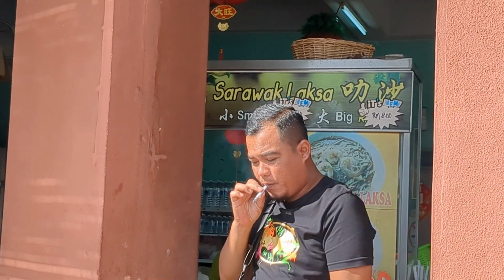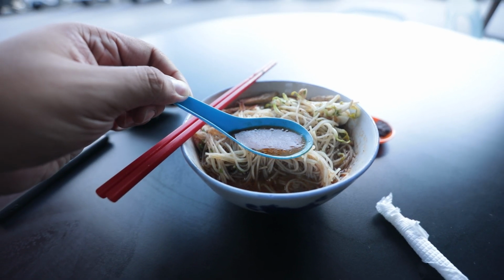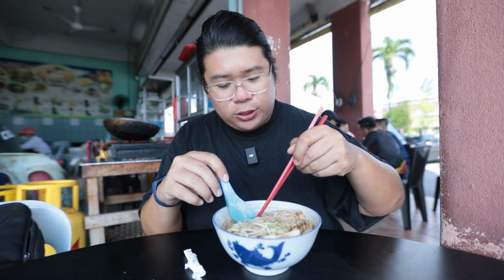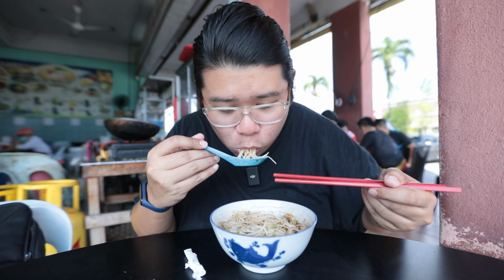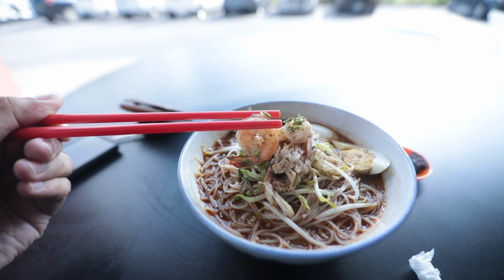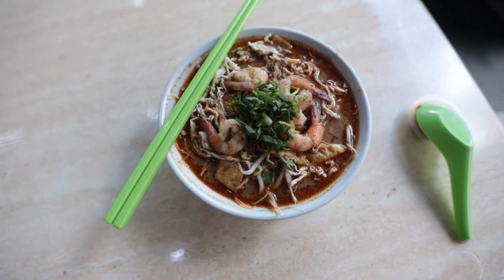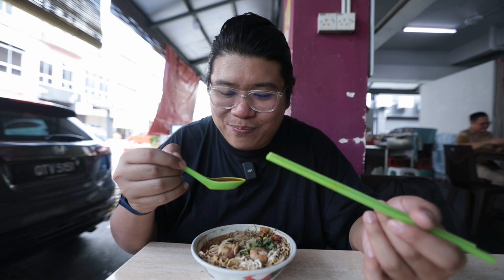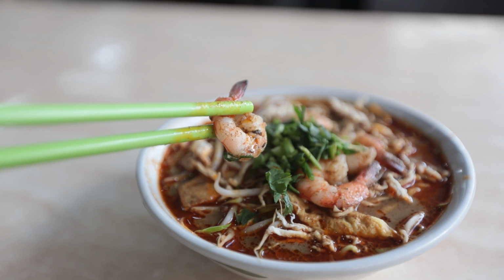Episode 14 Bah Kut Teh Laksa | Tamagoman: Finding the King of Laksa from kuching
📍Tien Hsia Lai Cafe

Laksa is a spicy noodle dish popular in Southeast Asia. Laksa consists of various types of noodles, most commonly thick rice noodles, with toppings such as chicken, prawn or fish. Most variations of laksa are prepared with a rich and spicy coconut soup or a broth seasoned with sour asam (tamarind or gelugur).

Hello if you like my video, make sure to click that red button down below.